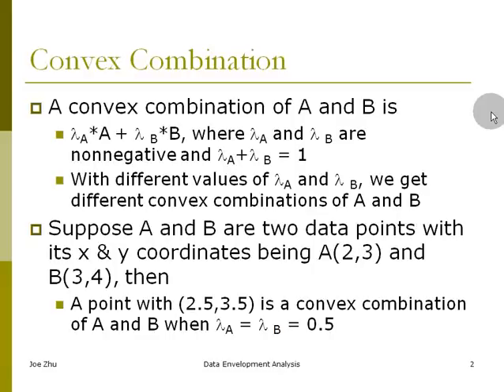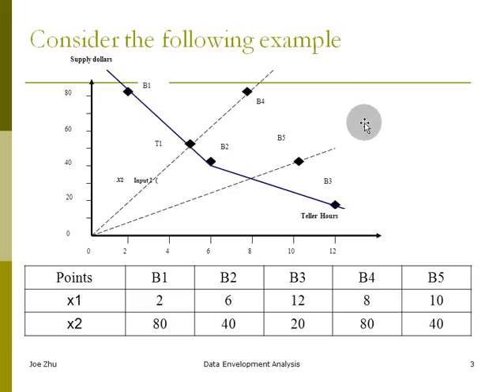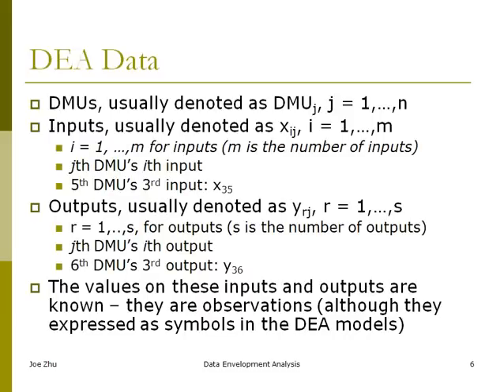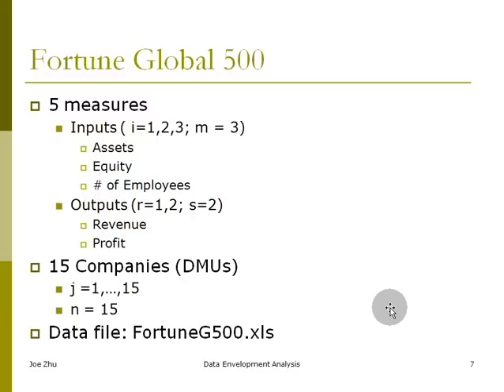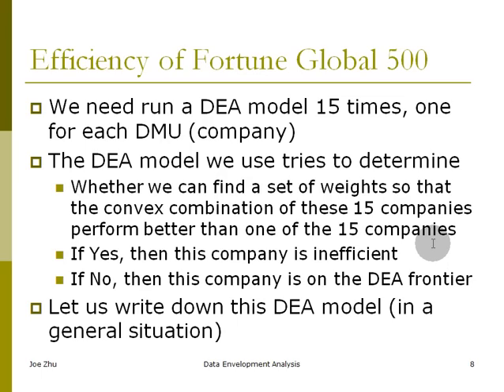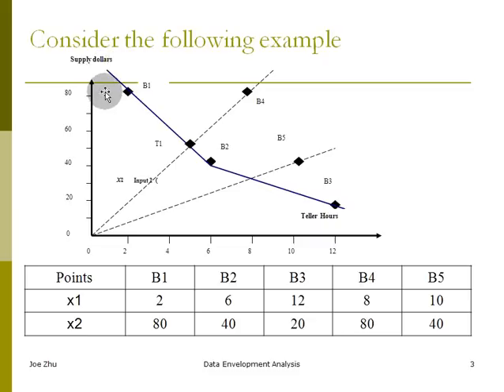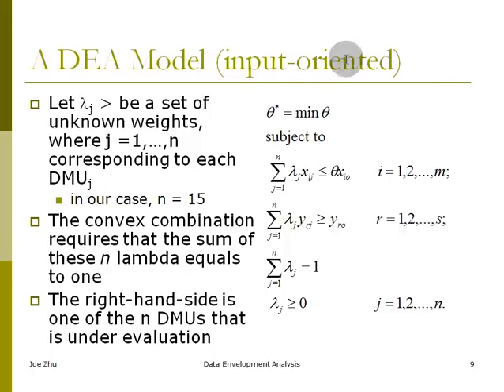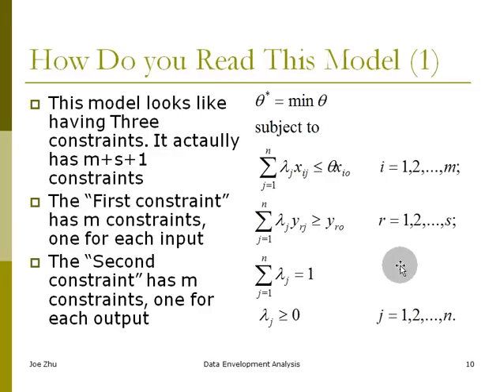envelopment models Part 1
This video (Part 1) is for chapter 2 of W.D. Cook and Joe Zhu, Data Envelopment Analysis: Modeling Operational Processes and Measuring Productivity, 2008, ISBN/EAN13: 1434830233 / 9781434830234